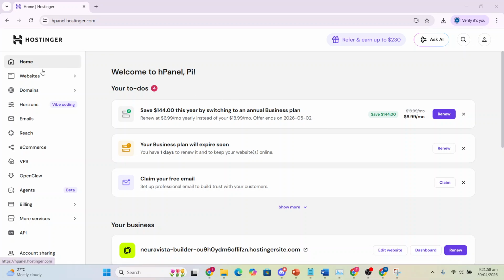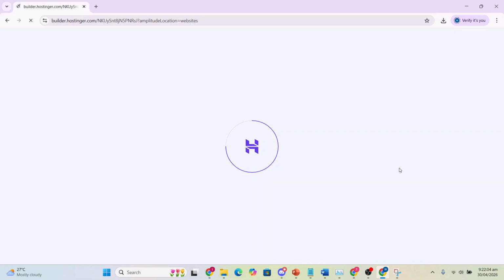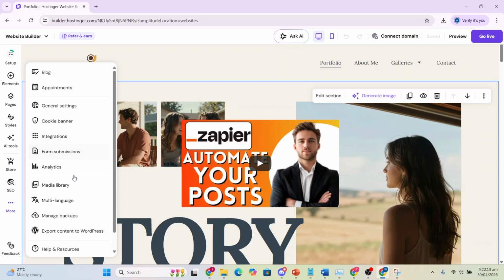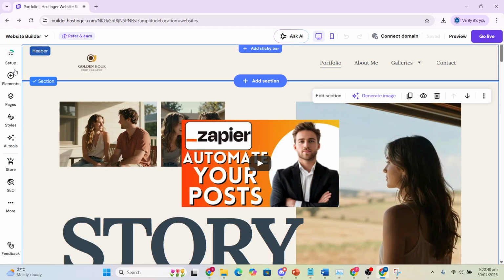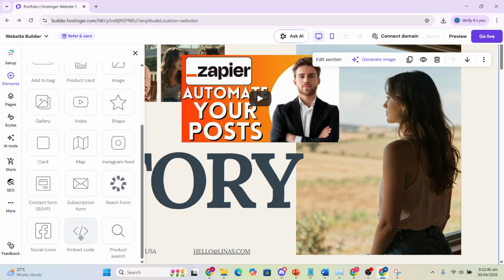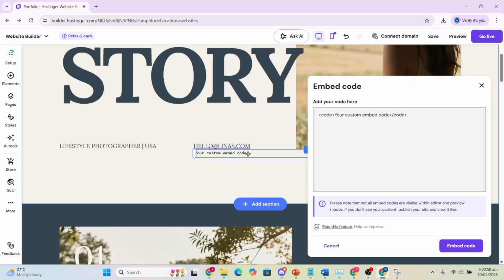How to Add a Calendar to Hostinger (Full 2026 Guide)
Learn how to add a calendar to your Hostinger website using simple embedding or integration methods. Discover how to display Google Calendar, booking schedules, or event calendars directly on your site. Perfect for businesses and creators who want to manage appointments, events, or availability online.